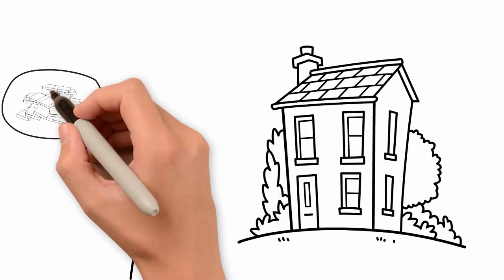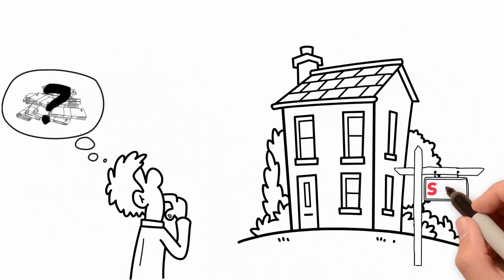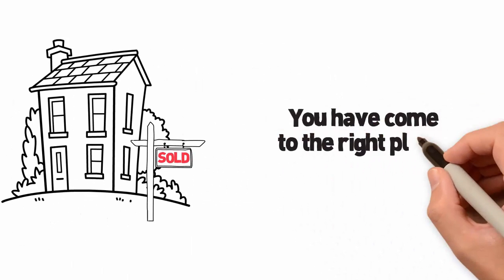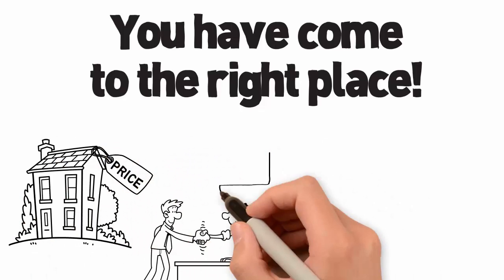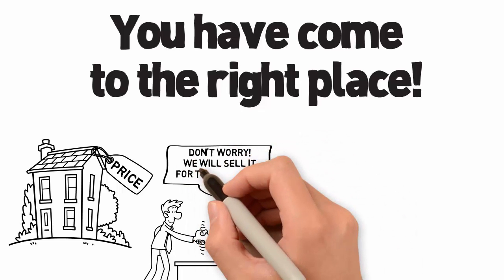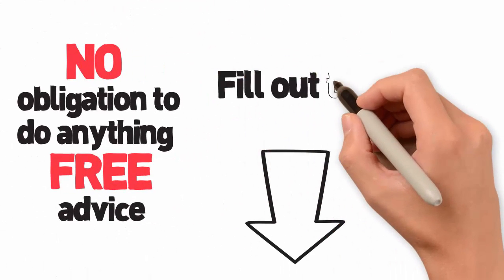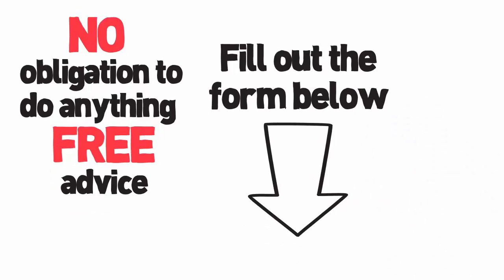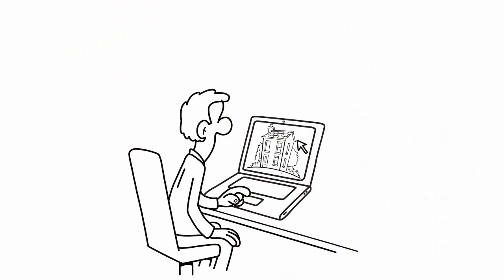Selling Your Home